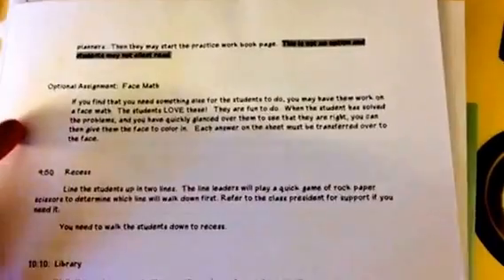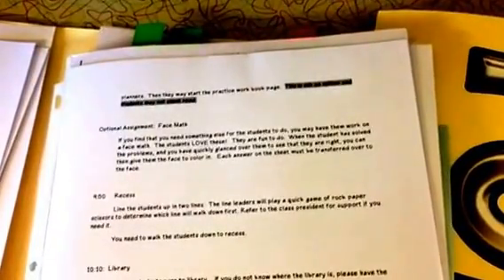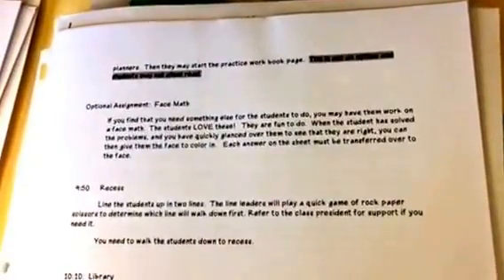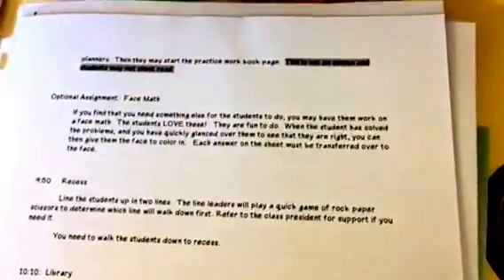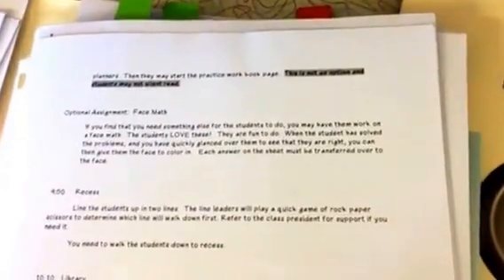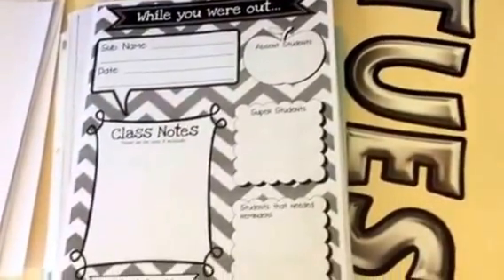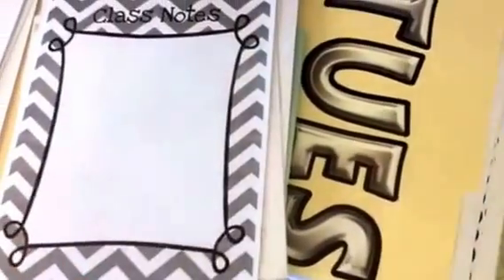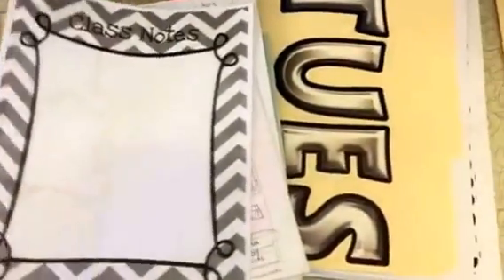EMERGENCY SUB PLANS (MULTIPLE DAY) l TEACHER TIP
THIS IS A MUST FOR EVERY TEACHER ! Sure, it's a little extra work, but the time you spend creating these emergency sub plans will save you time in The long run. Please SHARE this idea with others. We have to stick together in this teachertribe life we live.

ONLY YOU CAN HELP ME GET TO 50 LIKES.  PLEASE SHARE.
Giveaway:  250 subscribers.   (2 winners: 1 art goodies and 1  teacher goodies).
Let's be friends!

Musical.ly:
katethesleepyteacher

Watch Me Live:
YouNow
 Kate The Sleepy Artist

SCHEDULE (WHEN POSSIBLE)
Monday: Math Monday (airing first Monday of the Month)
T - W:  Primary Pictures and Teaching Tips / Advice
Saturday: Vlogs (school time only?)
Sunday: Story-time or Spotlight